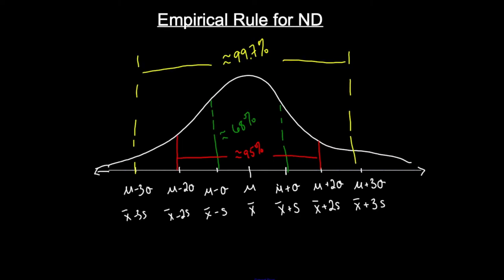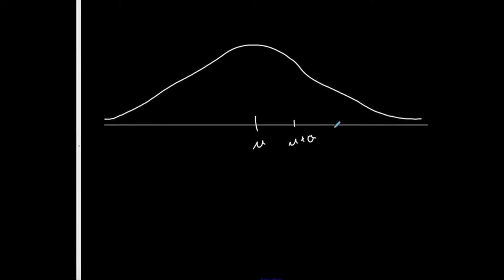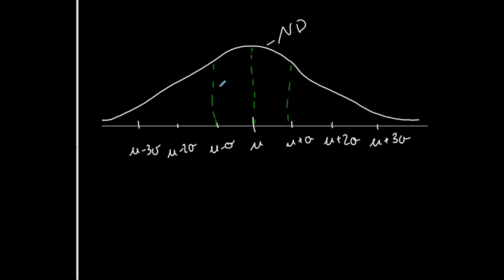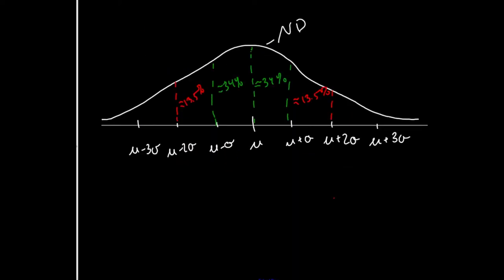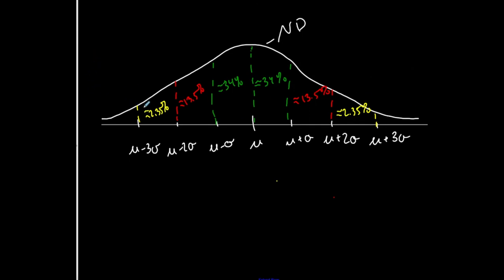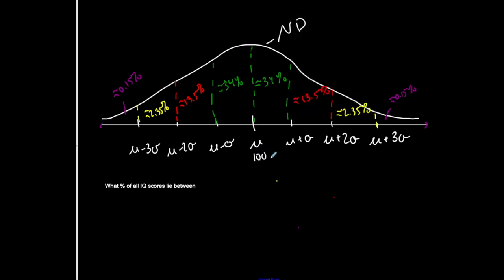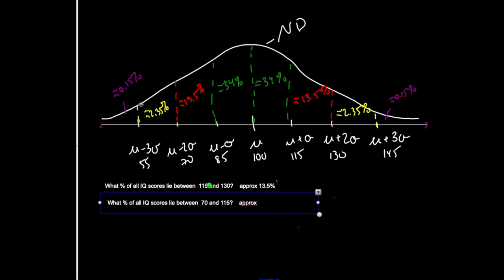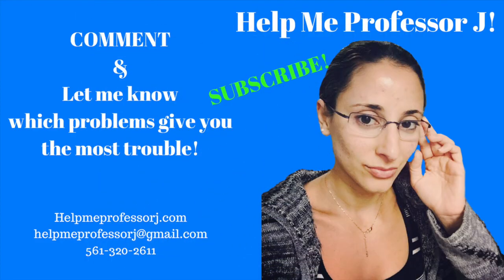Statistics | Detailed Empirical Rule